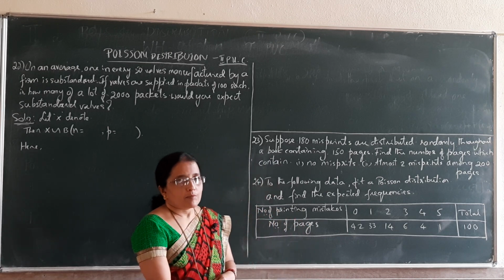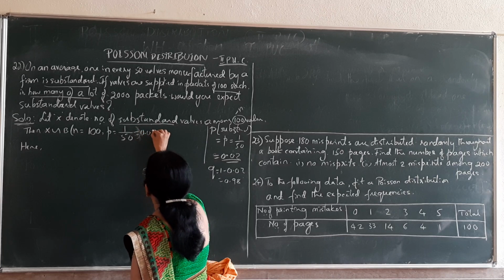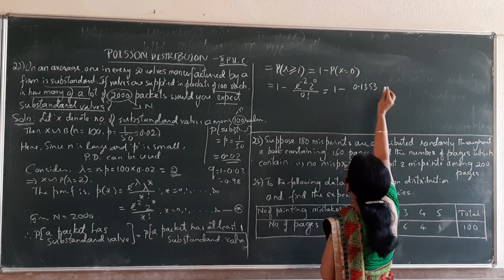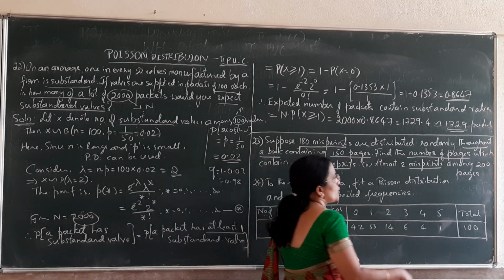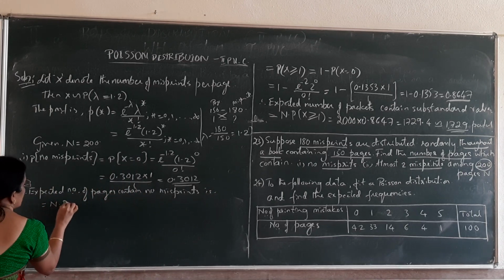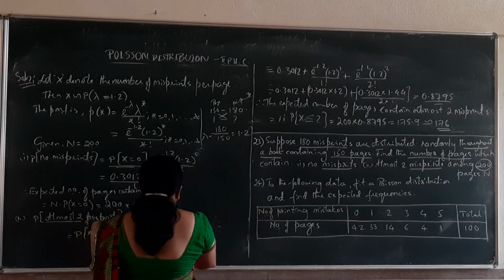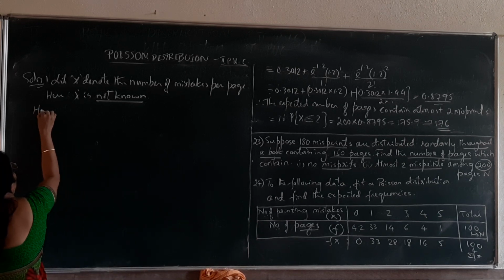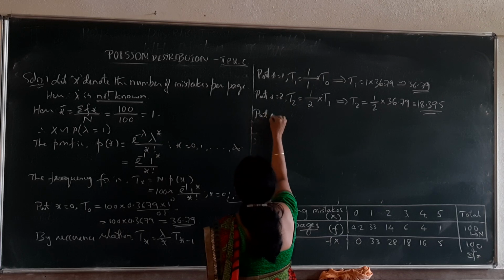II PU Stats Class 18 by Smt Aruna